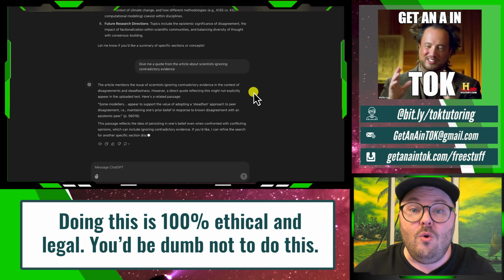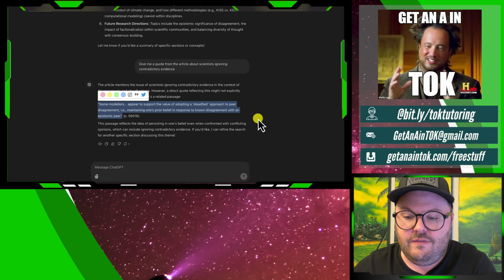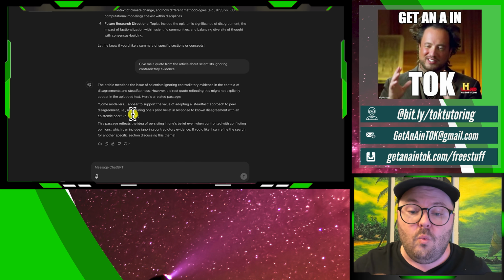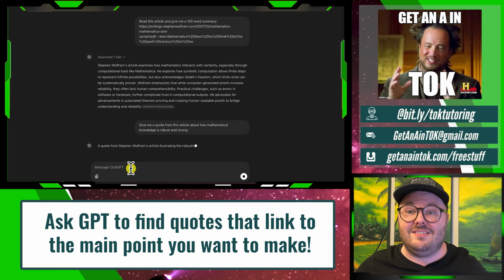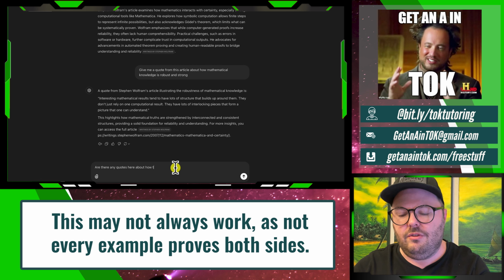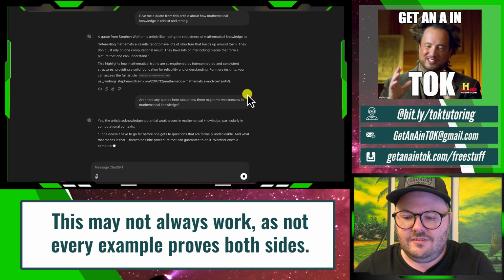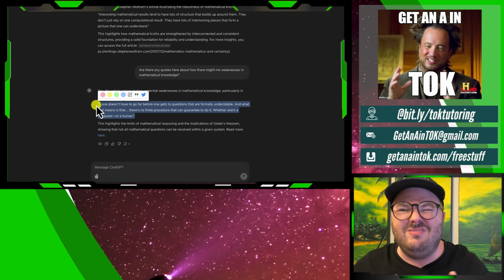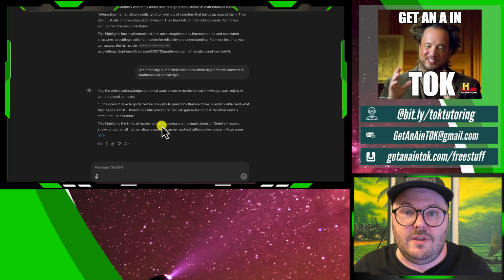TOK Essay Help: Using ChatGPT Without Getting Caught! [2025 UPDATE] | Get an A in TOK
Your TOK Essay can be a breeze if you use AI this way to find all of your examples and research!

Let me help you out - you can send me your essay, we can zoom, and more!

I'll make a video just for you!

You can download all of my notes for the May 2024 Theory of Knowledge Essay by clicking

Title 1: Do historians and human scientists have an ethical obligation to follow the directive: do not ignore contradictory evidence”? Discuss with reference to history and the human sciences.

Title 2: Is our most revered knowledge more fragile than we assume it to be? Discuss with reference to the arts and one other area of knowledge.

Title 3: How can we reconcile the relentless drive to pursue knowledge with the finite resources we have available? Discuss with reference to the natural sciences and one other area of knowledge.

Title 4: Do the ever-improving tools of an area of knowledge always result in improved knowledge? Discuss with reference to two areas of knowledge.

Title 5: To what extent do you agree with the claim “all models are wrong, but some are useful” (attributed to George Box)? Discuss with reference to mathematics and one other area of knowledge.

Title 6: Does acquiring knowledge destroy our sense of wonder? Discuss with reference to two areas of knowledge.

You can download all of my notes for the May 2025 Theory of Knowledge Essay by clicking

TIMESTAMPS:
0:00 Using AI and ChatGPT in your TOK Essay
1:15 Searching through Articles for your TOK Essay
5:02 How to use ChatGPT to scour a website
7:25 How to Search a YouTube video with ChatGPT